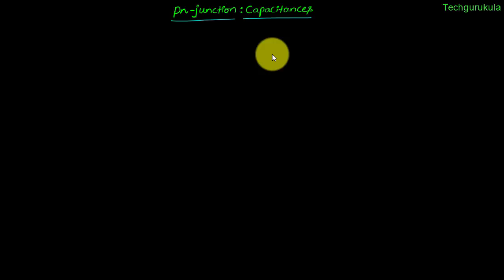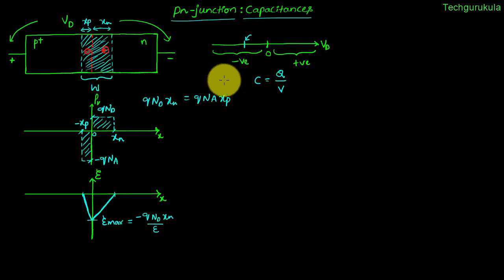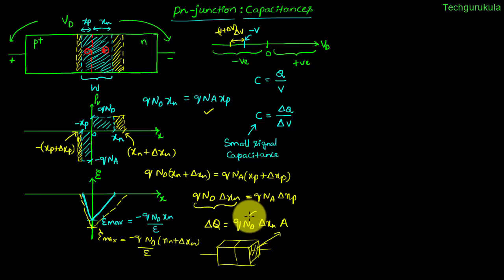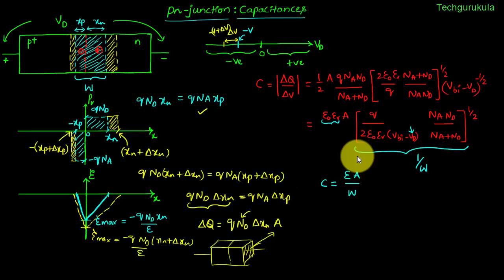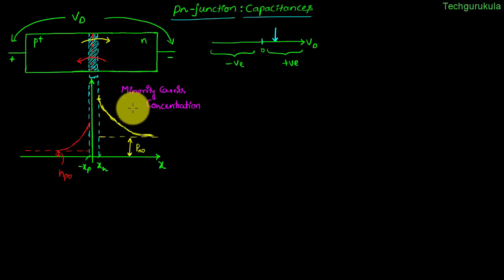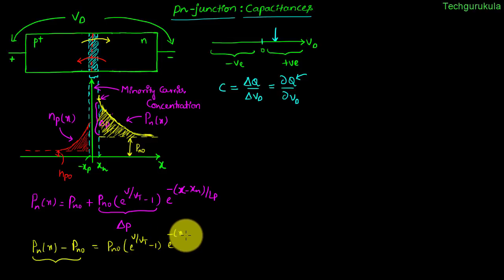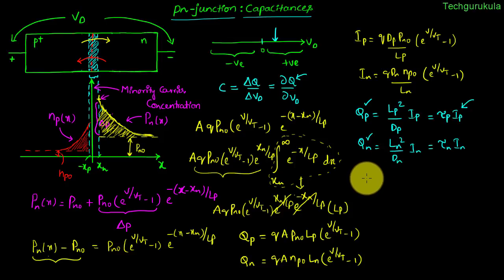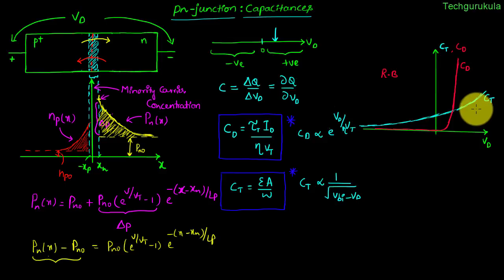Electronic Devices: pn junction capacitance - Depletion and Diffusion